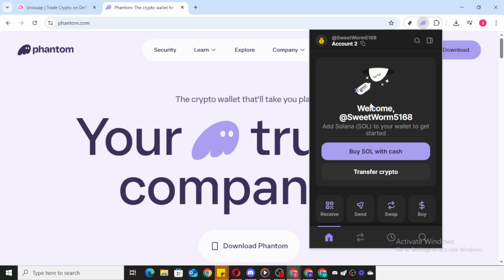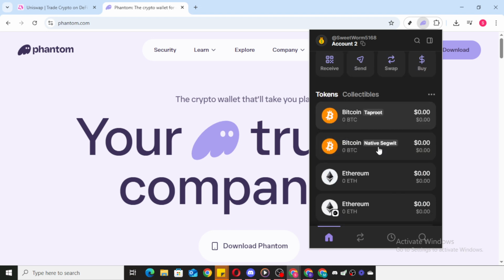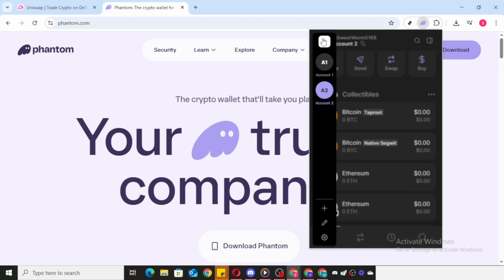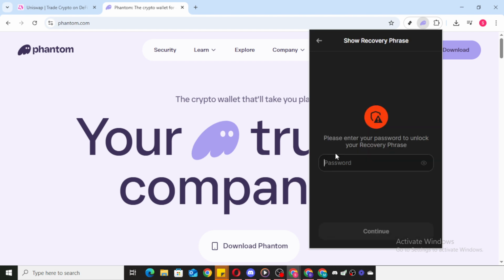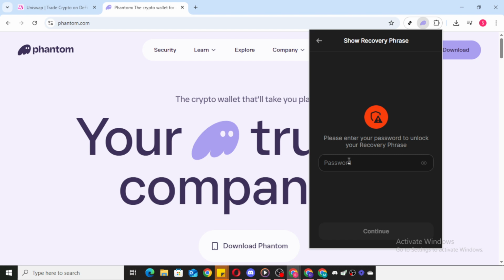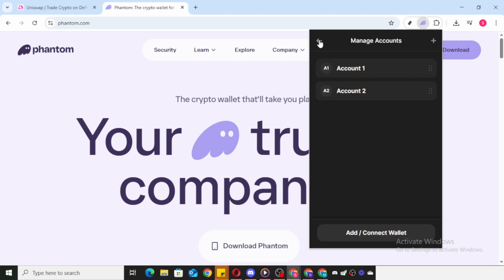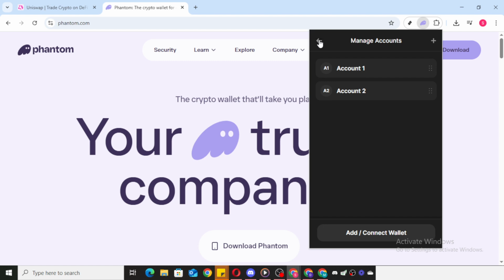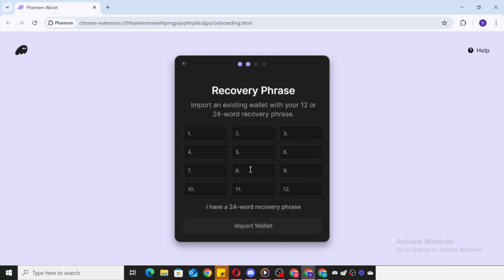How to Logout Phantom Wallet Account 2023 Phantom Wallet App Sign Out (full guide)